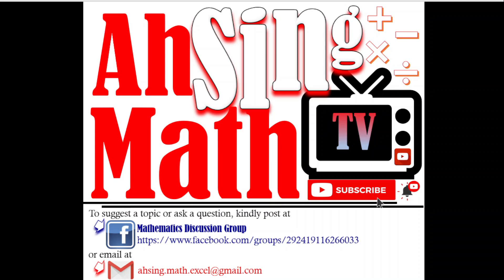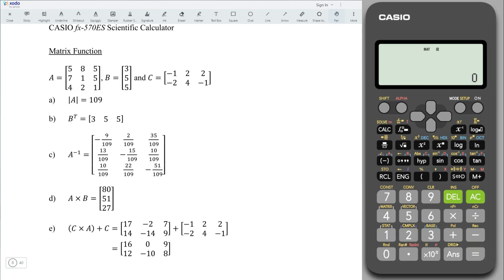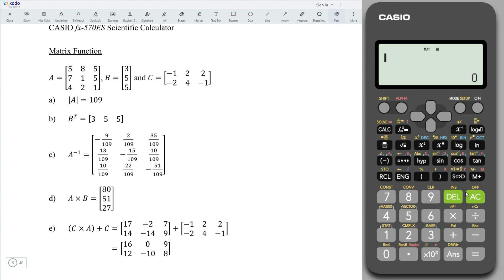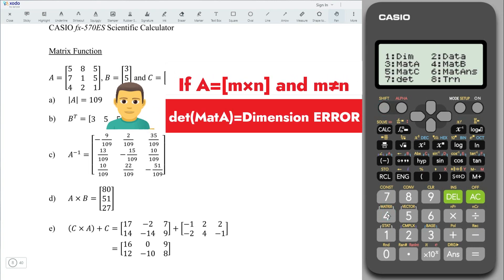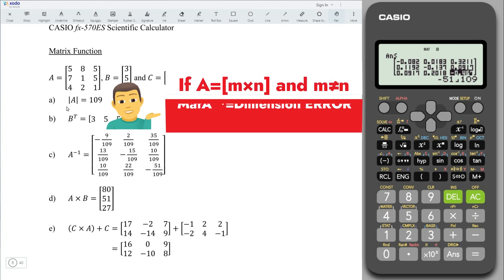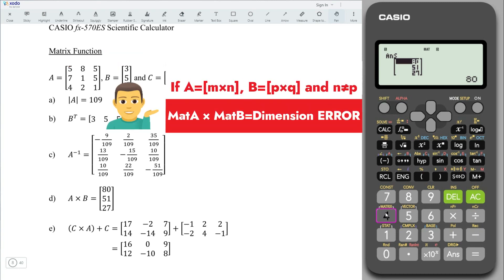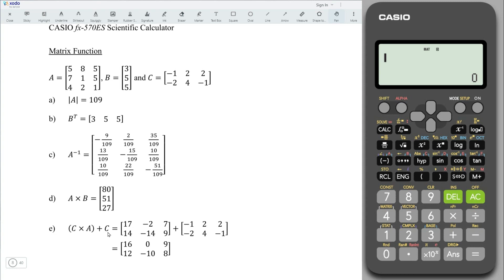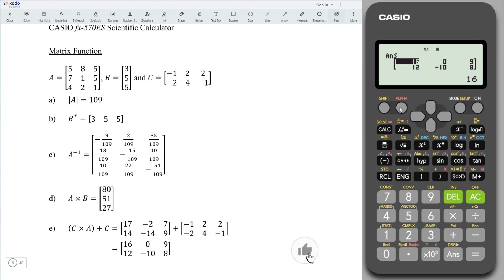Solve matrix by using calculator (fx-570/991ES & 570VN)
Solve matrices by using Casio fx-570ES (fx-570VN) calculator.
Calculate matrices by using Casio fx-991ES calculator.
Perform operations (addition, subtraction and multiplication) for matrices by using Casio fx-570VN scientific calculator.
How to find the inverse of a matrix by using Casio calculator?
How to avoid dimension error in Casio calculator?